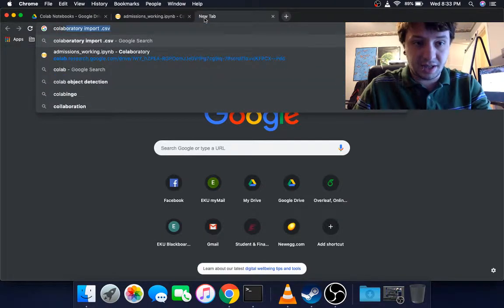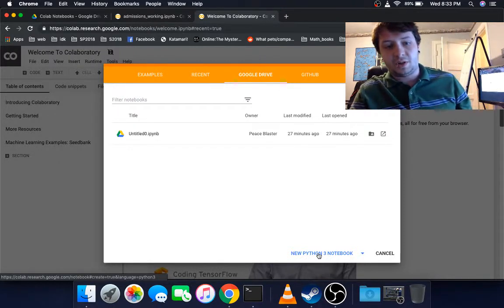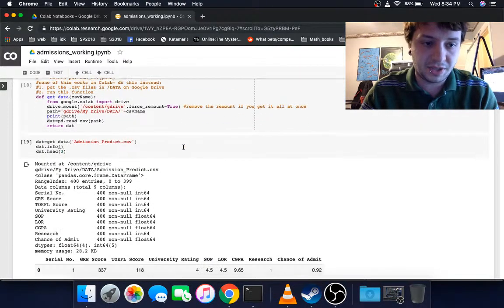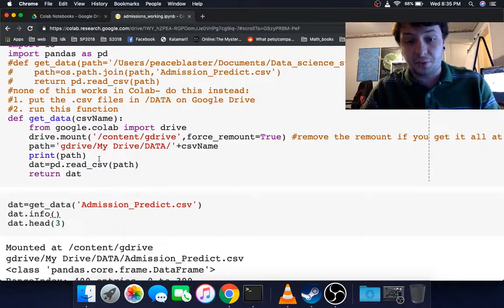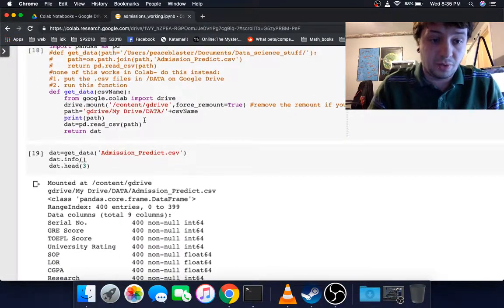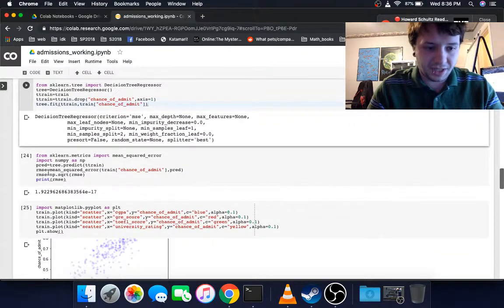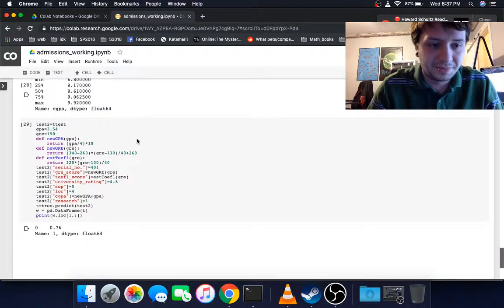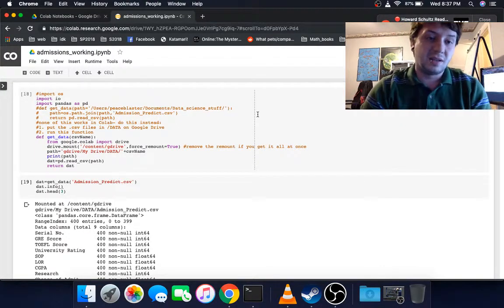Data Science on a Chromebook? Here's how you can